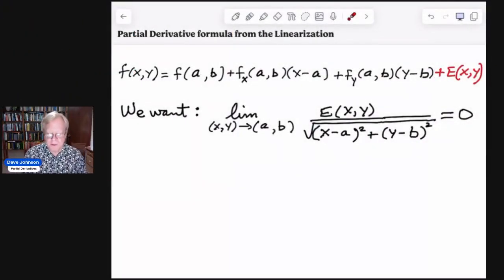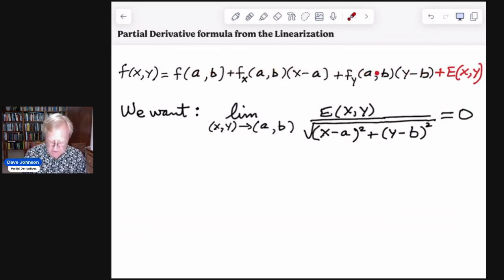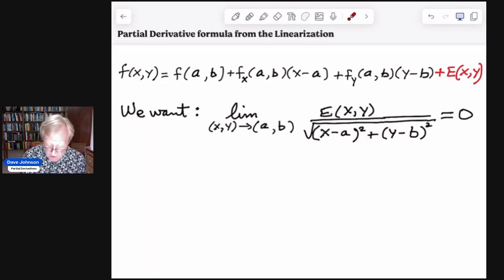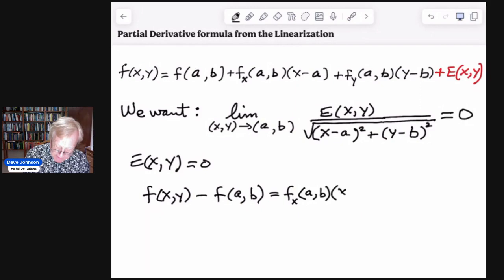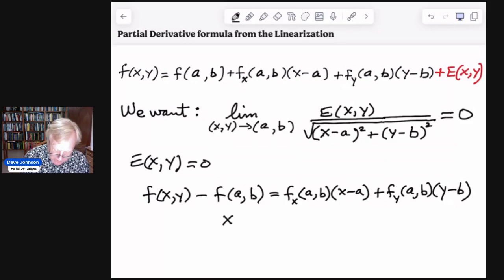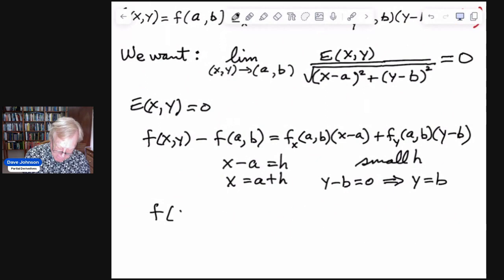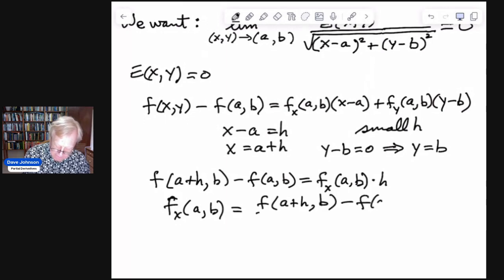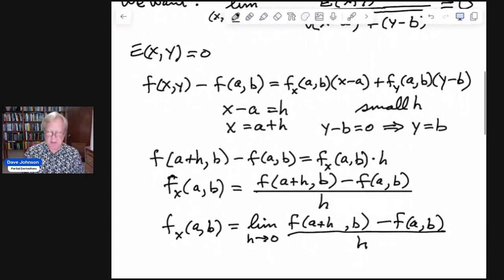ALTERNATE way of defining the Partial Derivative using Linearization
We can derive the partial derivative formula from the plane tangent to the surface of our function of two variables.  This plane is called the linearization of the function.  We did the same thing for functions of one variable in the video below: